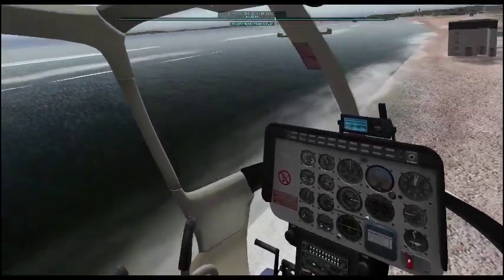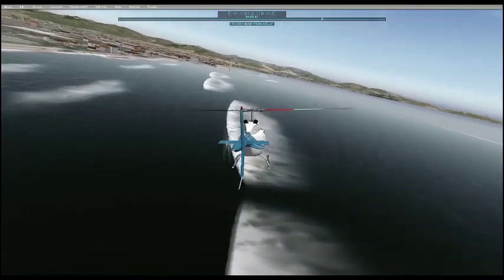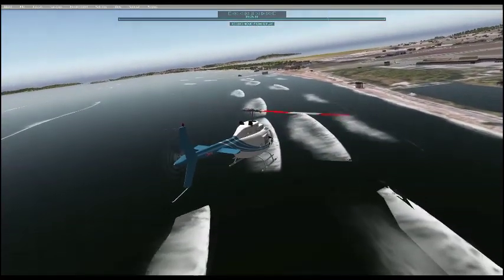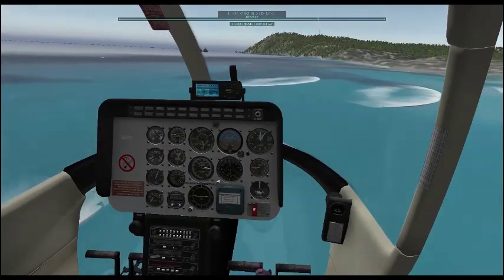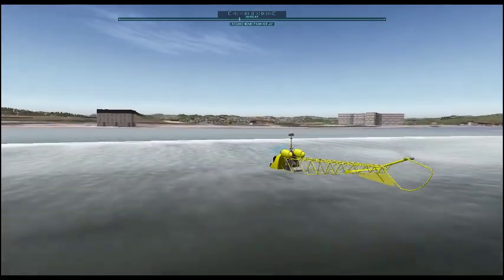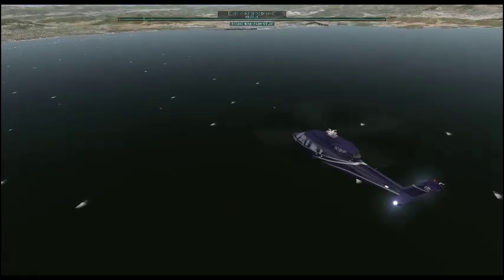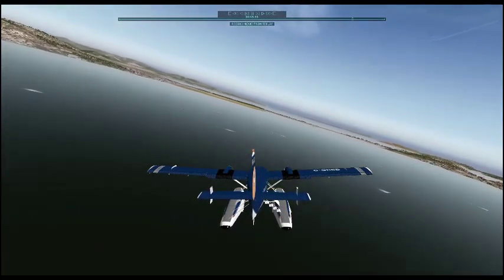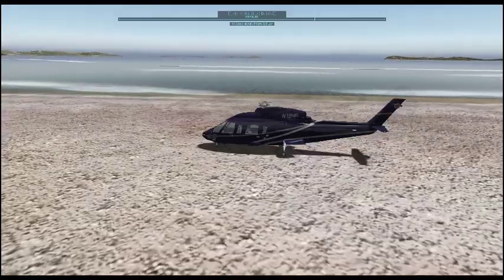Wave animation library for X-plane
This is a short description of the type of objects which will appear in the 3D objects library "Wave Library" for X-plane.

Copyright Chrislec 2014